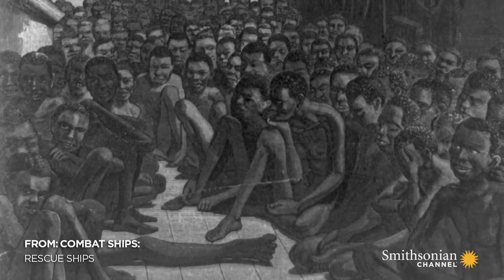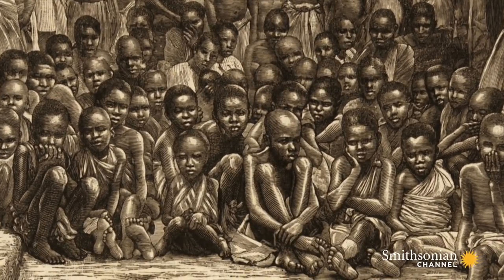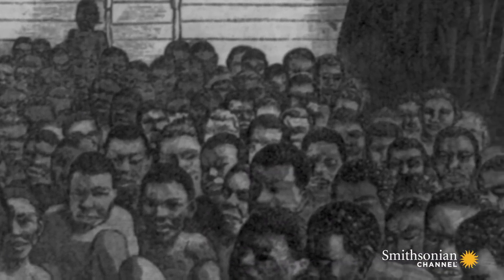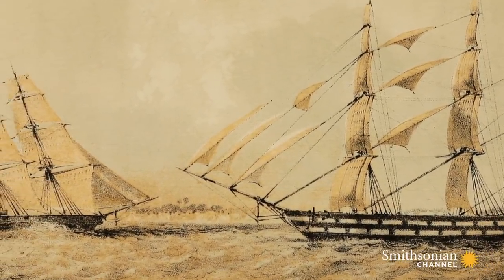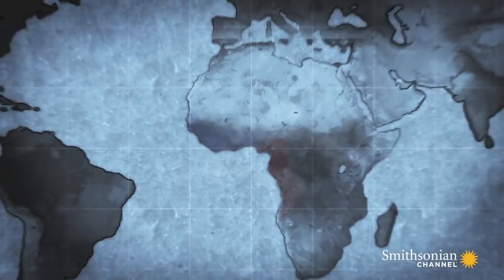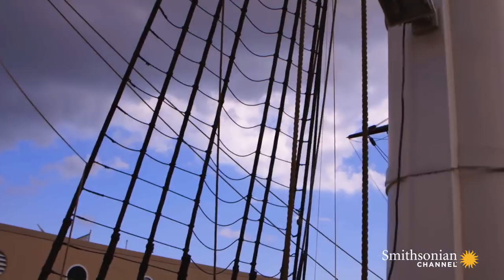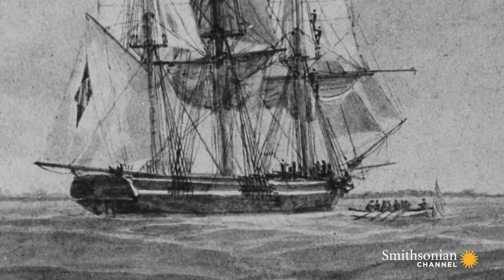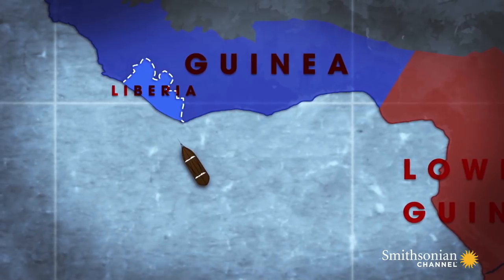This Slave Ship Led the U.S. Navy on a High-Speed Chase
In September 1860, a U.S. Navy ship, the Constellation, was in hot pursuit of a suspected slave ship, near the Congo River Delta. It was then that the slavers came up with a horrifying plan.